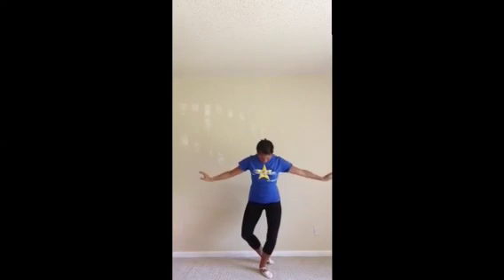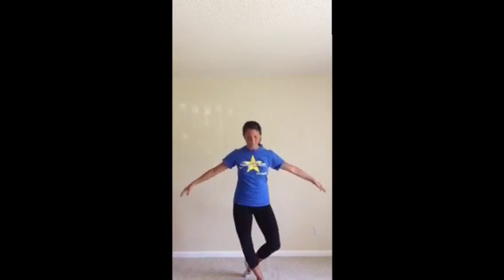September Dance Skills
Follow along with Miss Megan to review the skills you will be learning this month in your Starz dance class!